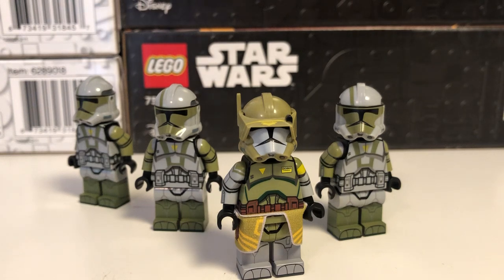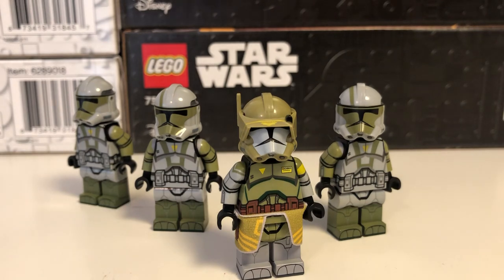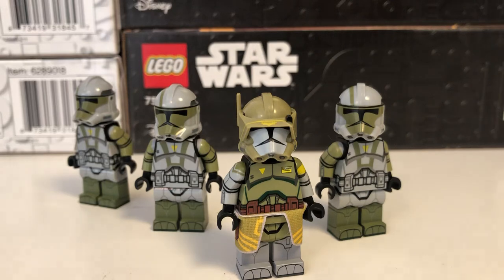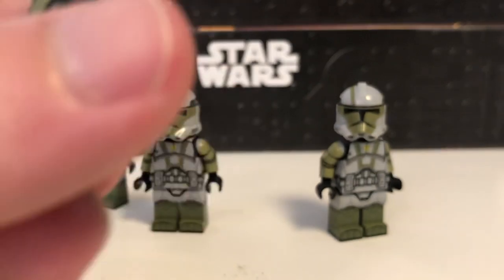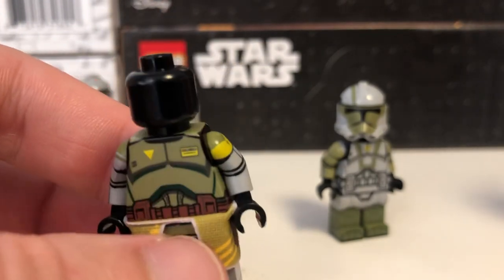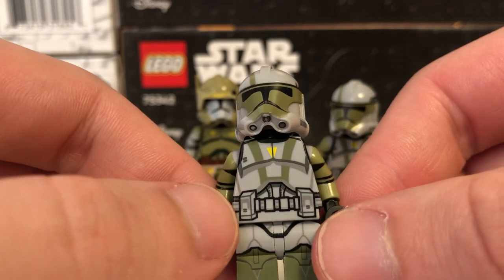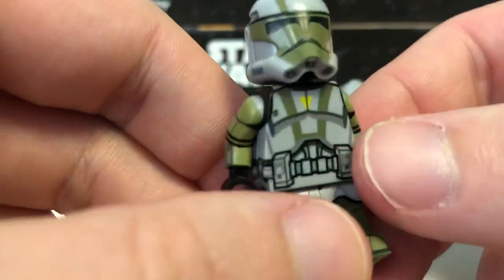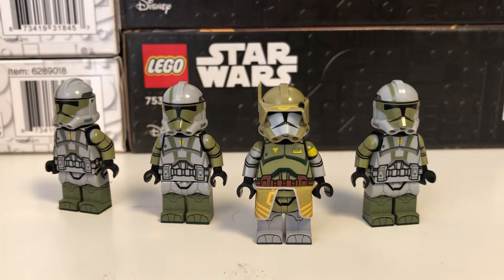Clone Army Customs' Doom Unit is Absolutely Phenomenal! - CAC Review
Clone Army Customs has absolutely knocked it out of the park with their first RP2 figures! The Doom Unit is a personal favorite of mine and these figures more than do them justice! Looking forward to more CAC releases!

More Custom LEGO content on the way!